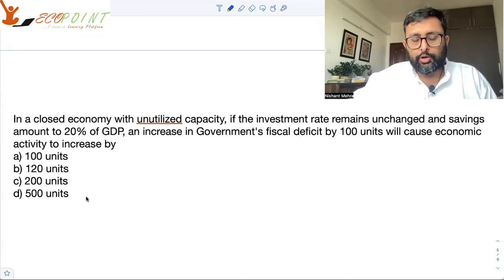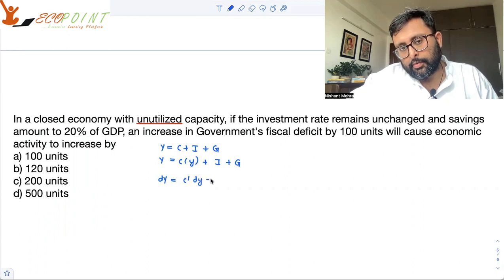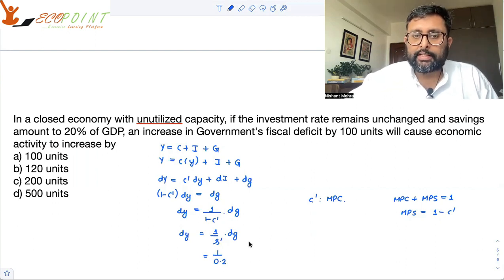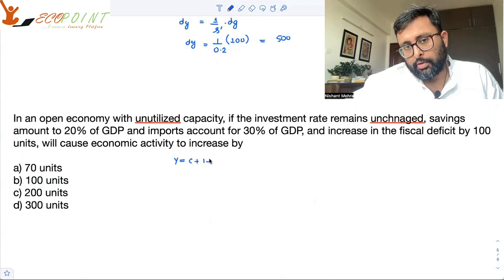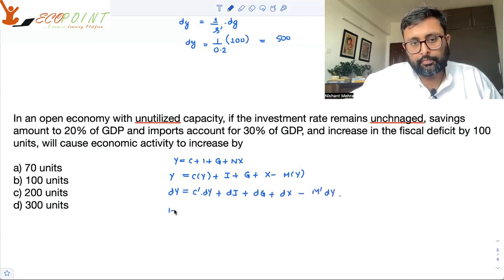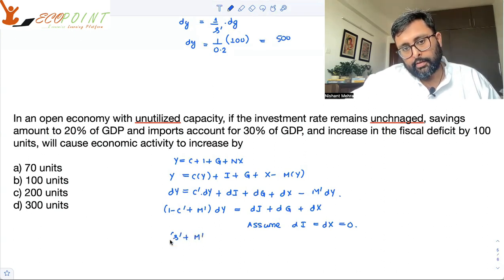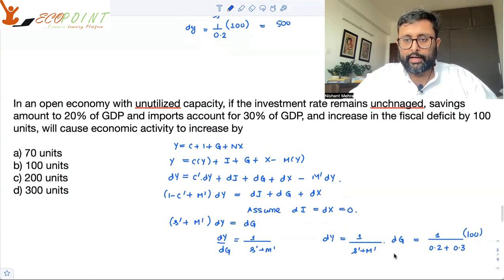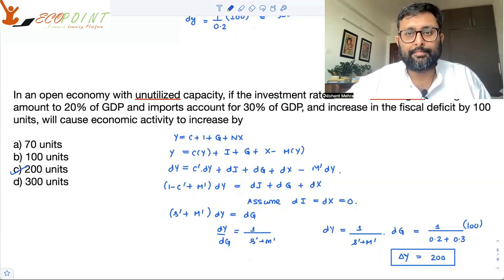Closed & Open Economy Multiplier | CUET PG Economics |CUET MA Economics Entrance 2023 | PGPQ44 |Q19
In this MCQ, we are trying to use the concept of closed economy multiplier and open economy multiplier and solve the given question.This is a practice MCQ for CUET PG Economics.  This is also useful for those who are preparing for Indian economic services and UGC NET Economics. Please solve it and let us know your answer in a comment.

1) Basics of MA Economics Entrance Exam (DSE/ISI/JNU/IGIDR/MSE)
2) Semester Exam, Economics H
3) UGC Net Economics
4) Indian Economic Services